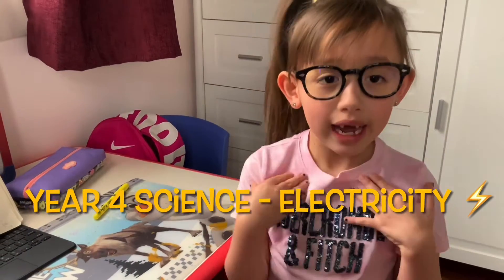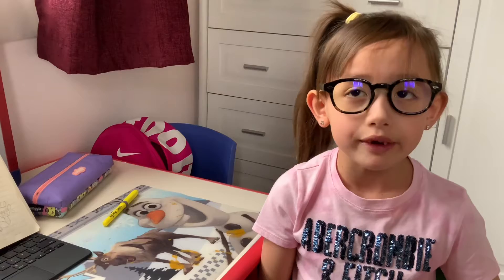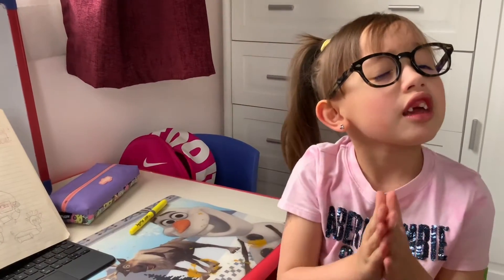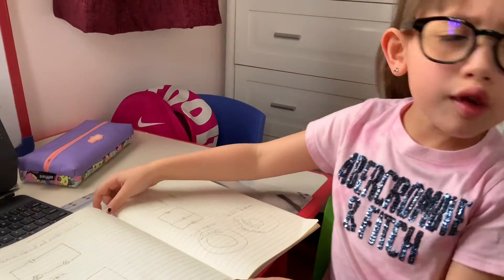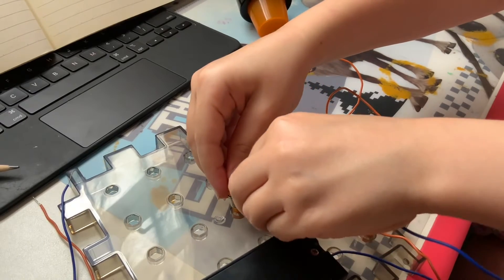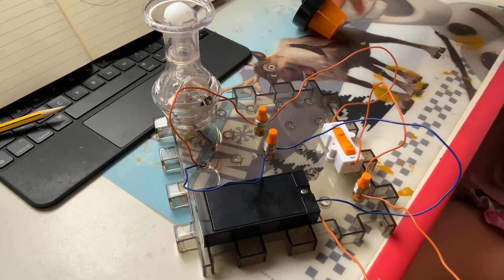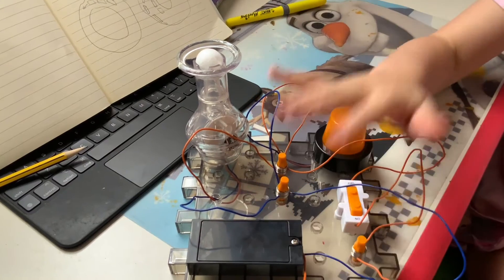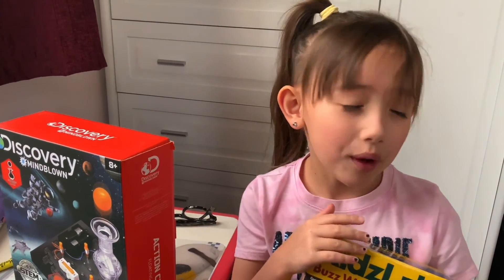Year 4 Science Lesson Electricity - Wolsey Hall Oxford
Welcome to Domino's Year 4 science lesson on electricity and electrical circuits. Domino is homeschooling with Wolsey Hall Oxford in the Philippines.

In this video she explains what electricity is, where we use it, insulators and conductors, electrical circuits and much, much more! Remember to keep watching till the end of the video to see Domino's electrical circuit demonstration.

Wolsey Hall’s Primary homeschooling courses have been prepared for children aged 4-11. They’re open to children of all abilities in all parts of the world, and they provide a strong foundation for later learning.

We hope you have enjoyed this year 4 science lesson as much as we have and if you are interested in learning more about homeschooling with Wolsey Hall Oxford why not check out our website at: